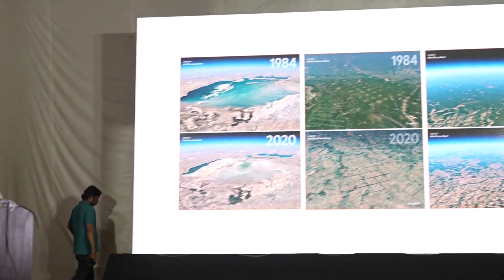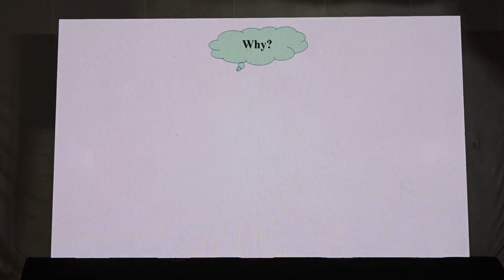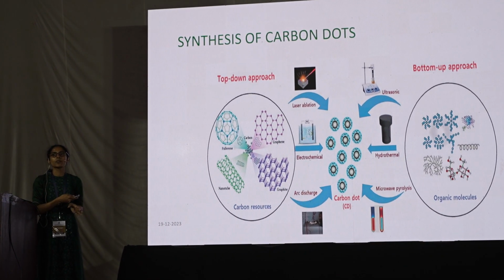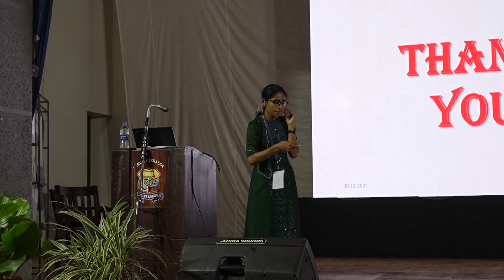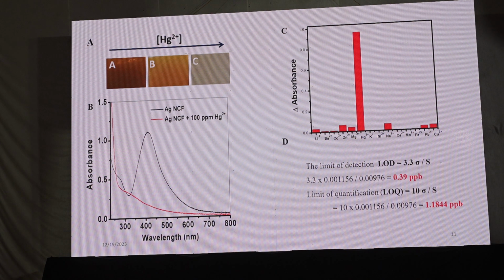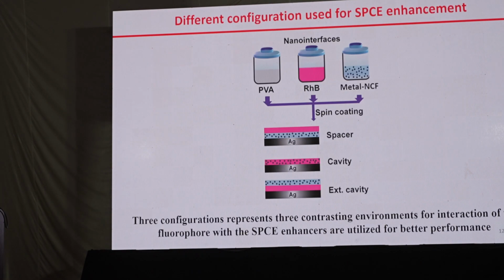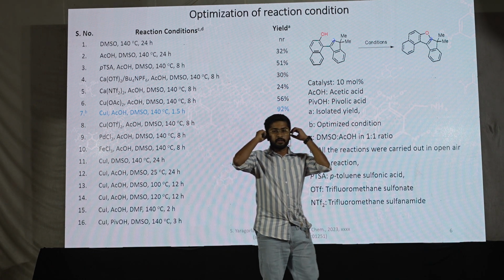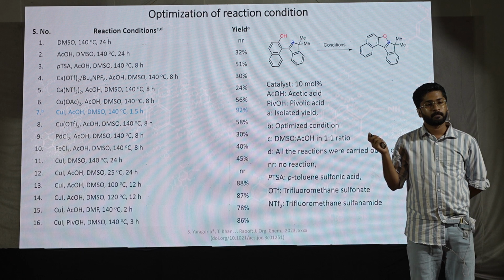EFCS 2023 Oral Presentations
Technical Session @EFCS 2023, Farook College
A National Conference on ‘Emerging Frontiers in Chemical Sciences’ Organized by the Department of Chemistry, Farook College, Kozhikode, Kerala, India

Oral Presentations
Anjali C, University of Calicut
Anjana K R, St. Joseph’s college (autonomous), Devagiri,
Calicut
Athulya K R, Cochin University of Science and Technology
Dipin Thacharakkal, Indian Institute of technology, Bombay
Jazeel Raoof, University of Hyderabad
P. Dhanyasree, Cochin University of Science and Technology